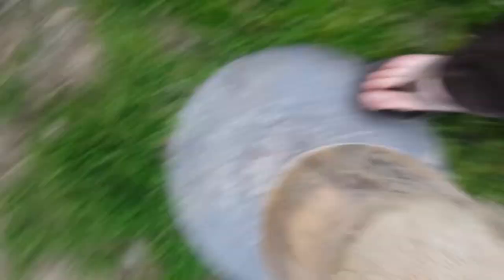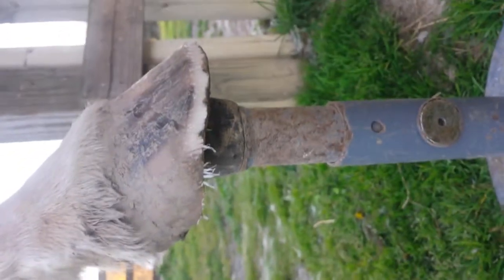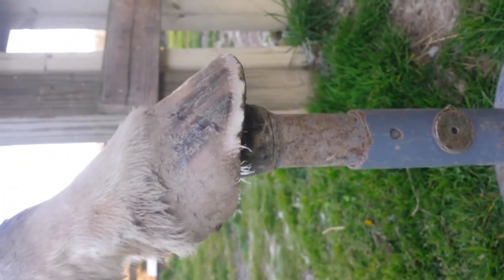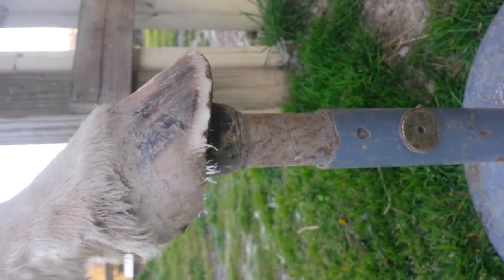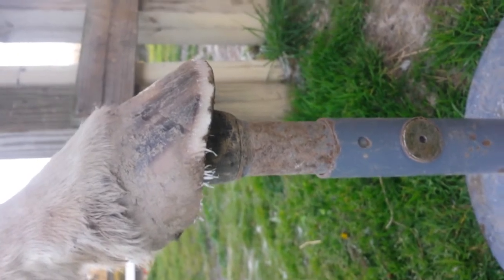Video 4 for Sara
Trimming